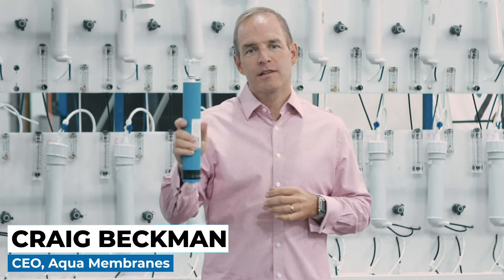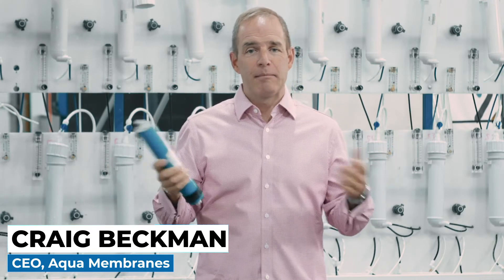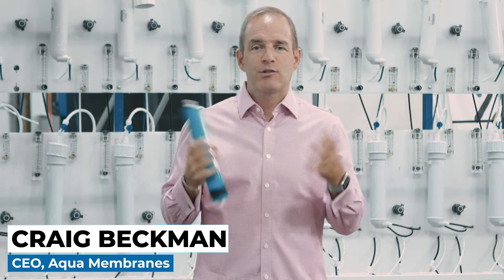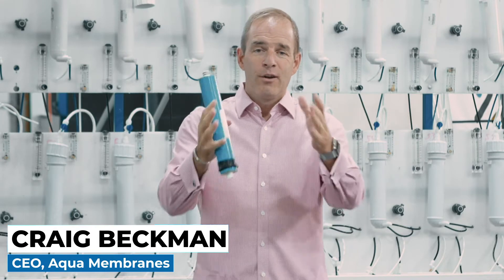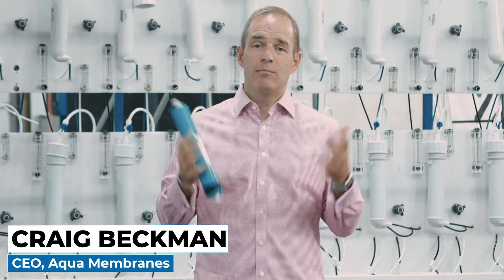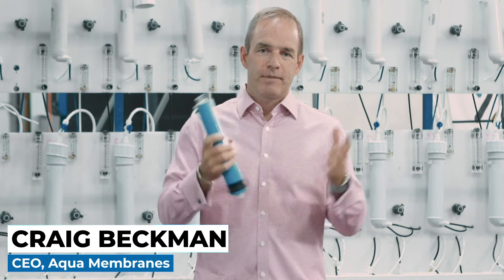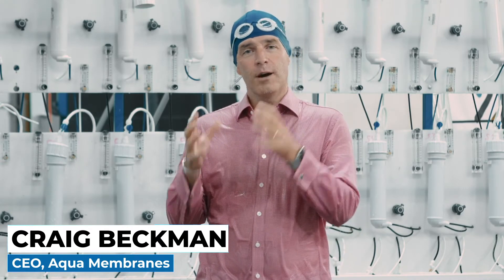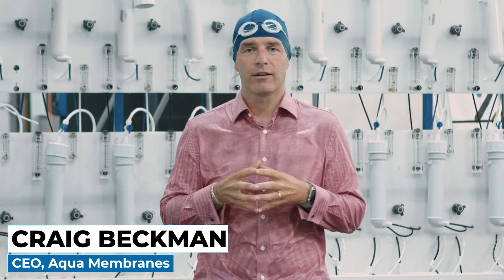Aqua Membranes: 3D printed spacers for Reverse Osmosis membranes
Aqua Membranes' 2-minute pitch for WEFTEC Connect 2020.